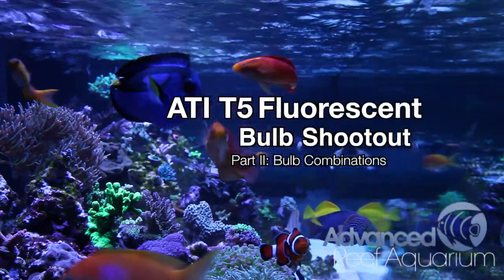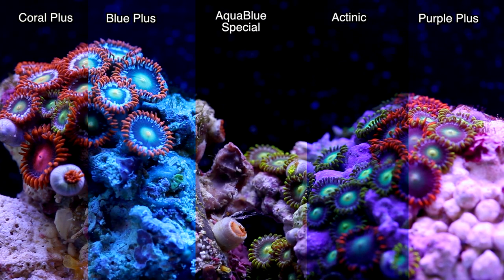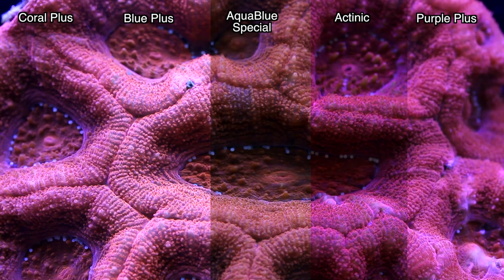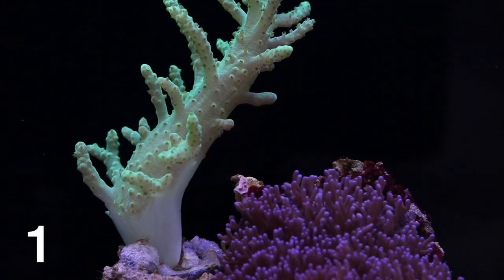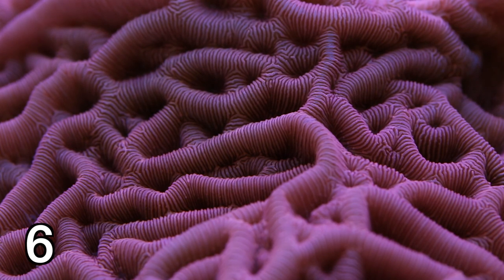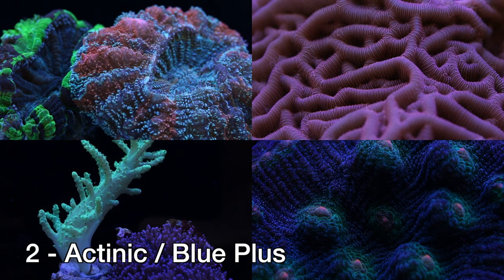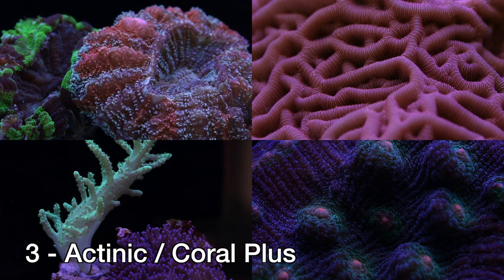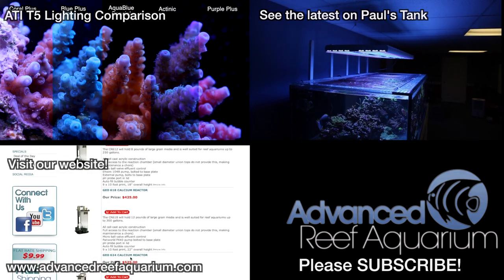ATI T5 Fluorescent Light Bulb Comparison Part II: Combinations!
ATI T5 Fluorescent Light Bulb Comparison Part II - A couple of weeks ago, we looked at a comparison of the five different t5 fluorescent bulbs made by the German company ATI.  Going from left to right, they are Coral Plus, Blue Plus, AquaBlue Special, Actinic, and Purple Plus.

While that video was about the bulbs individually, this video is all about popular combinations of these t5 bulbs.  Which was your favorite?

2. B. -- "Sample Content.  Title and intellectual property rights in and to any content displayed or accessed through the Apple Software belongs to the respective content owner...Except as otherwise provided, you may use the Apple and third party audio file content (including but not limited to, the built-in sound files, samples and impulse responses)(collectively the "Sample Content"), contained in or otherwise included with the Apple Software on a royalty-free basis, to create your own original soundtracks for your film, video, and audio projects.